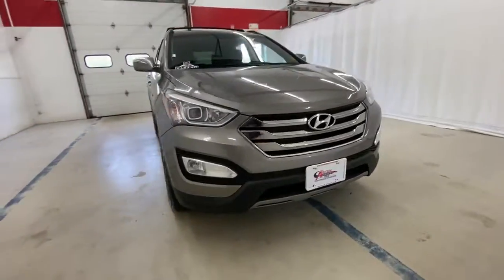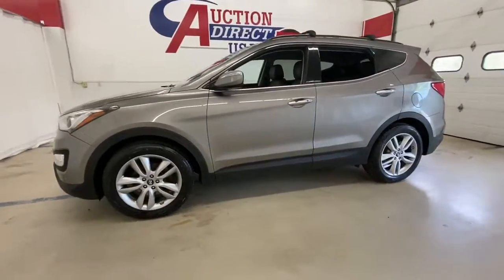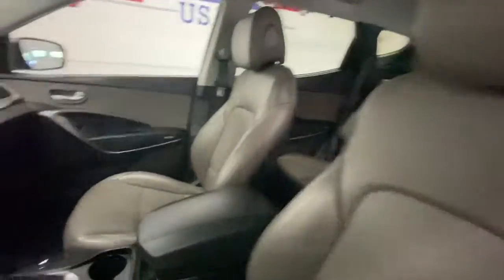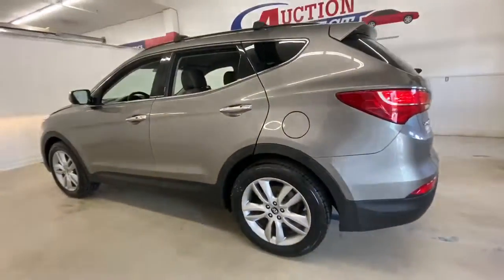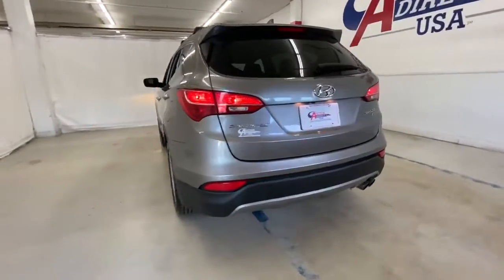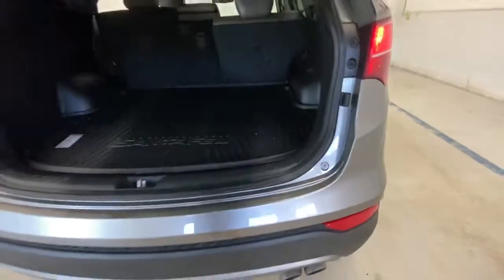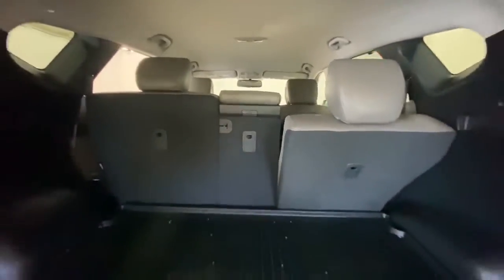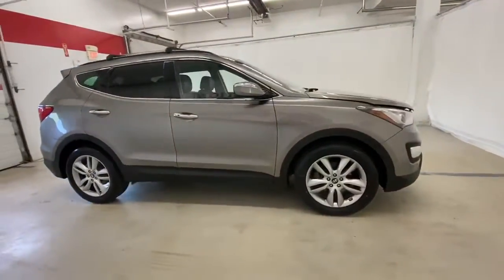2014 Hyundai Santa Fe Sport Rochester, Victor, Pittsford, Webster, Spencerport, NY VT43115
Mineral Gray Used 2014 Hyundai Santa Fe Sport available in Rochester, New York at Auction Direct USA Rochester. Servicing the Victor, Pittsford, Webster, Spencerport, NY area.
2014 Hyundai Santa Fe Sport 2.0L Turbo - Stock#: VT43115 - VIN#: 5XYZUDLA0EG217430

Fresh Arrival! Stock Photo. Actual Images pending.Fresh Arrival! Stock Photo. Actual Images pending.New Tires! AWD! Navigation/GPS, Bluetooth, Backup Camera, Heated Seats, Power Driver Seat, Remote Keyless Entry, Push Button Start, Steering Wheel Mounted Audio Controls, USB Port, Alloy Wheels. This vehicle has a clean, one-owner CARFAX history report.